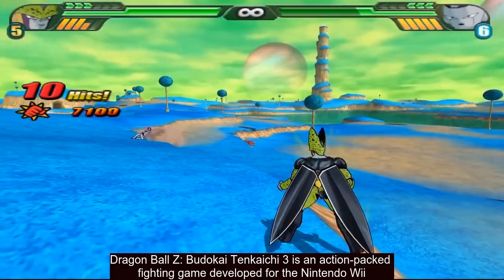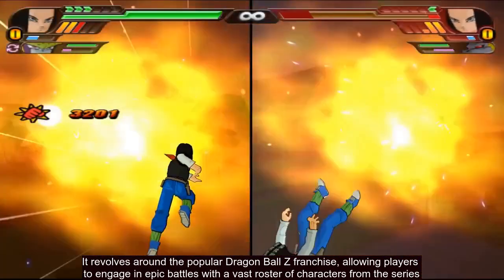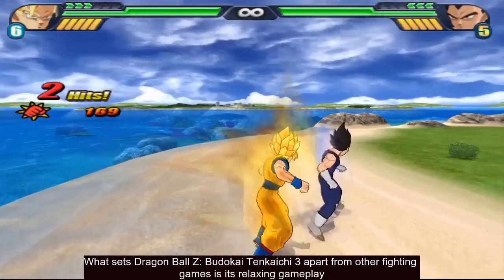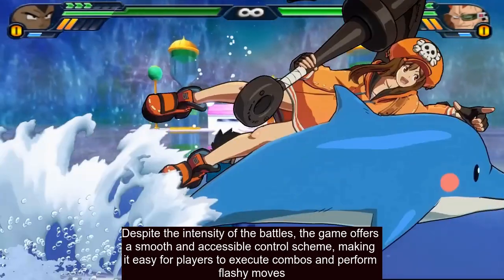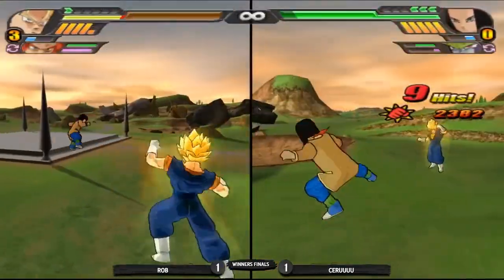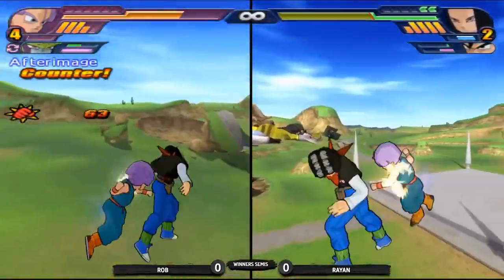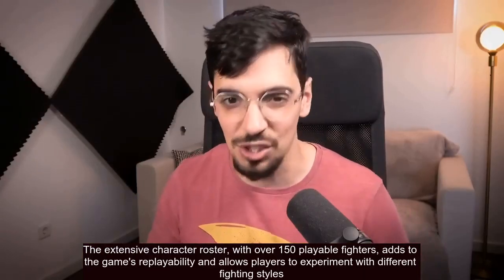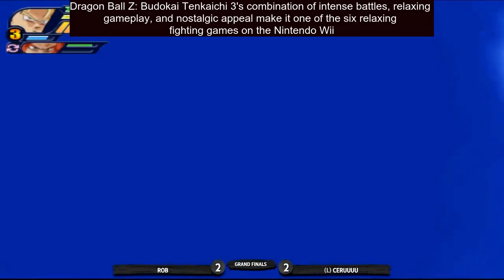Unwind and Unleash: 6 Serene Fighting Games on Nintendo WII for Ultimate Relaxation!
In this video, we are going to explore the world of relaxing fighting games on the Nintendo Wii. While traditionally known for their intense action and fast-paced gameplay, we have compiled a list of six fighting games that offer a more soothing and calming experience.

Join us as we dive into these titles and discover how they manage to combine the excitement of combat with a laid-back atmosphere. From serene environments and beautiful visuals to unique gameplay mechanics that prioritize relaxation over competition, these games provide a refreshing take on the fighting genre.

Whether you're a hardcore gamer looking for a break from intense battles or someone who enjoys the artistry and aesthetics of video games, this video is perfect for you. We'll guide you through each game, highlighting their features, gameplay mechanics, and how they create a peaceful and calming environment.

So grab your Wii remote and get ready to experience fighting games in a whole new way. Sit back, relax, and enjoy as we showcase the top six relaxing fighting games on the Nintendo Wii.

Timestamps:
0:00 - Introduction
1:23 - Game 1: Title
3:45 - Game 2: Title
6:12 - Game 3: Title
8:28 - Game 4: Title
10:56 - Game 5: Title
13:20 - Game 6: Title
15:47 - Conclusion